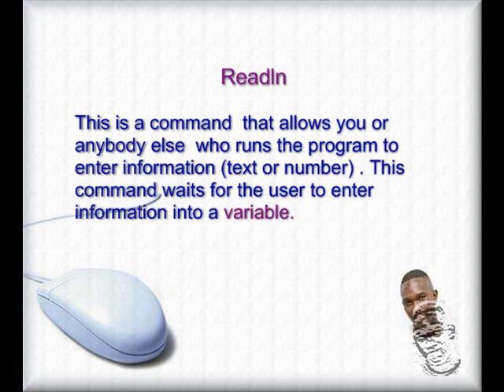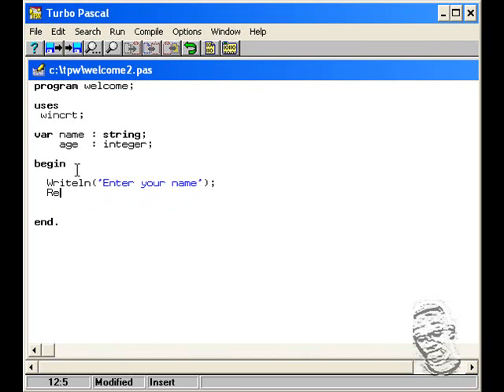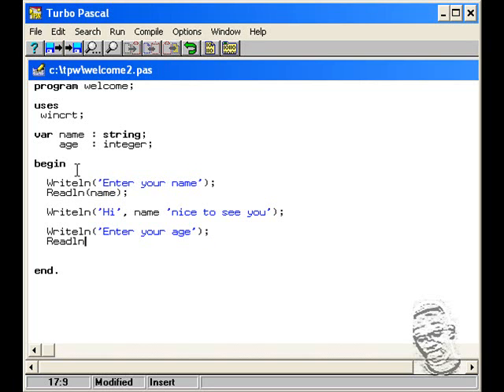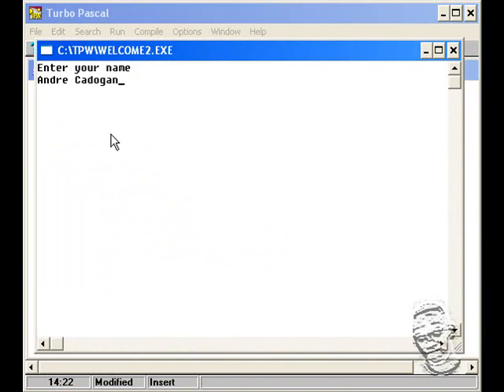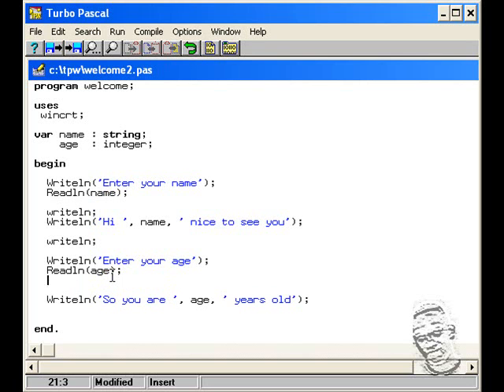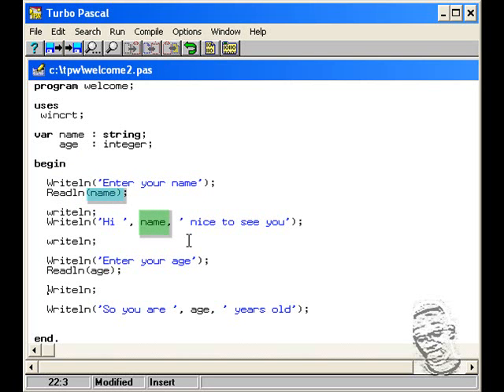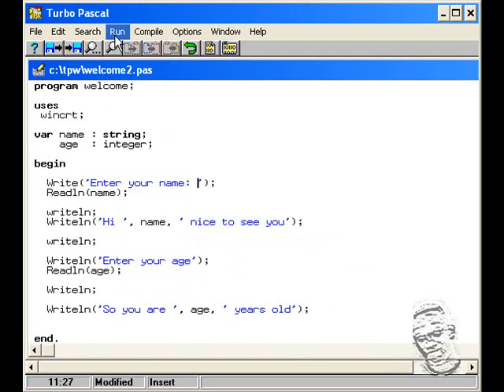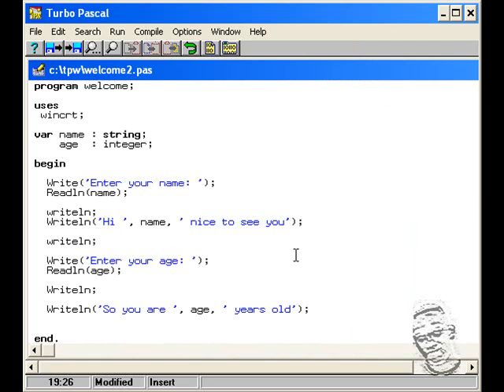Pascal Tutorial: Readln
Produce by Andre Cadogan